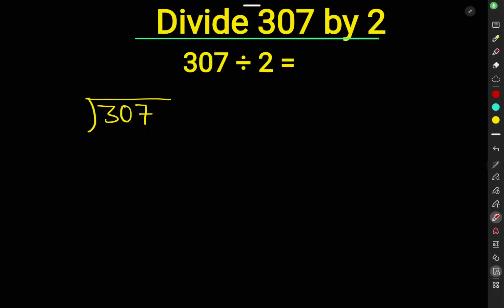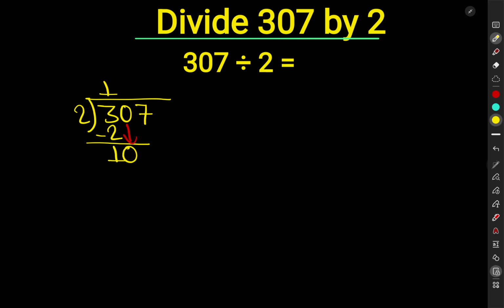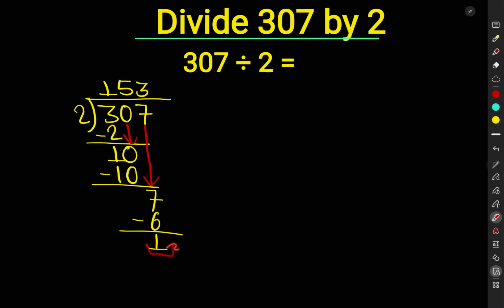307÷2 Divide 307 by 2 (Long division Method)